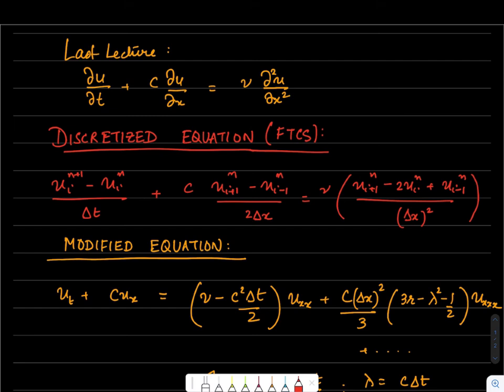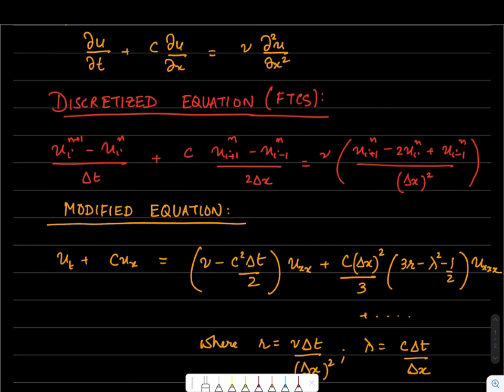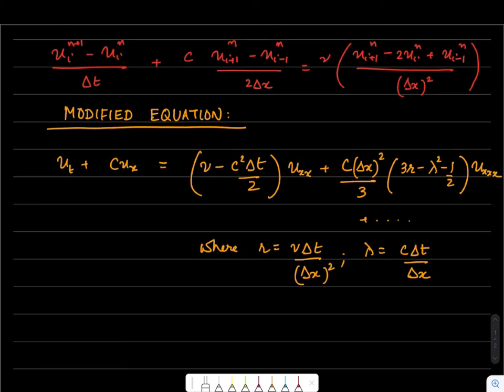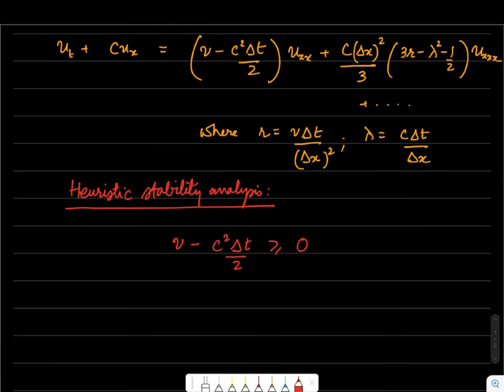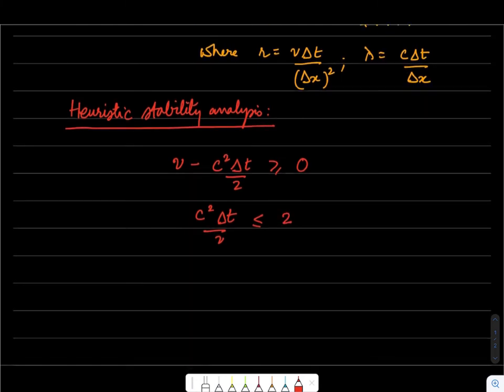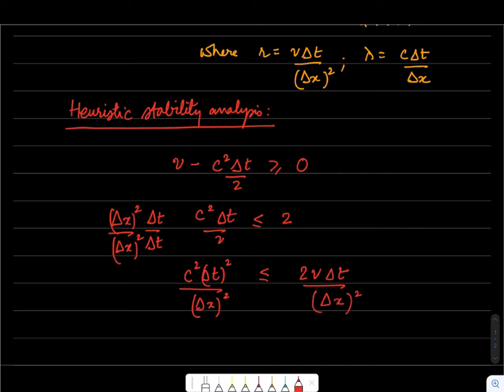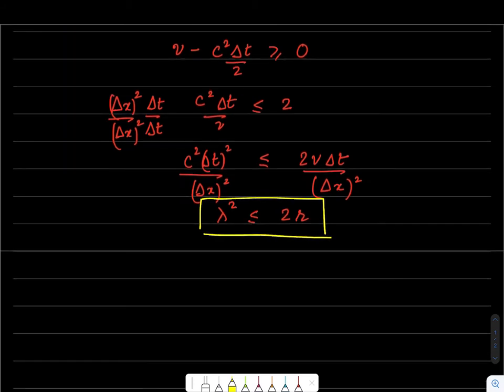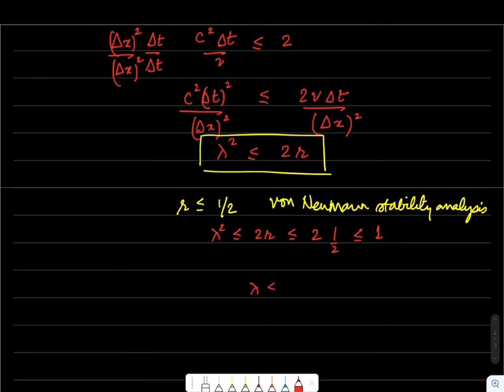FDM Lecture 14: Convection and diffusion-Heuristic stability analysis and upwind differencing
In this lecture, we continue the discussion on the solution of the linearized Burgers' equation and discuss a heuristic approach to determine its stability constraints. This is followed by a discussion on the importance of the cell Reynolds number and upwind differencing approach that ensures that unphysical wiggles (oscillations) in the solution are effectively suppressed.